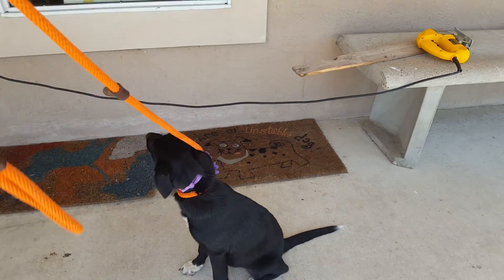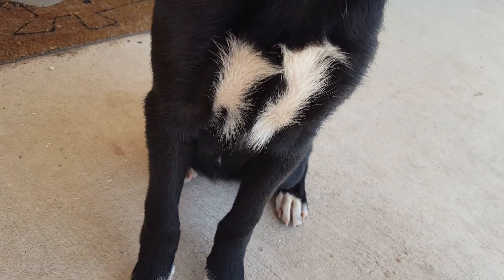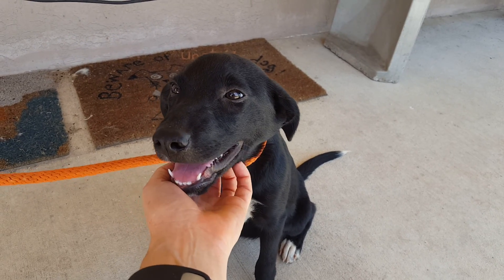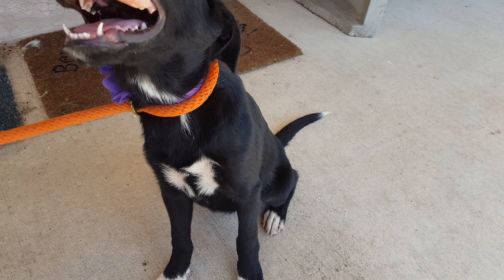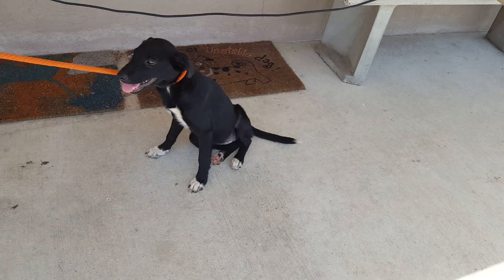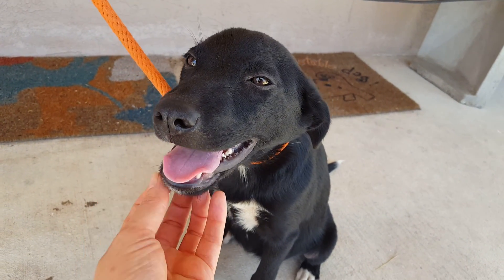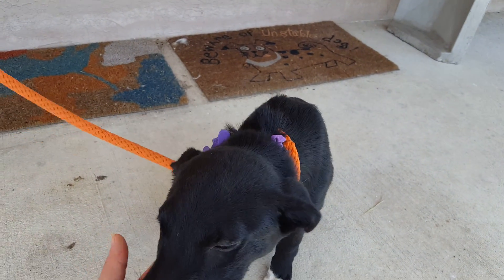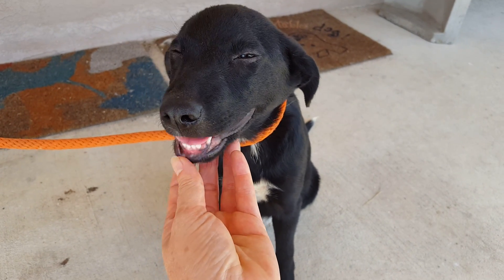Lytle Pup Alice